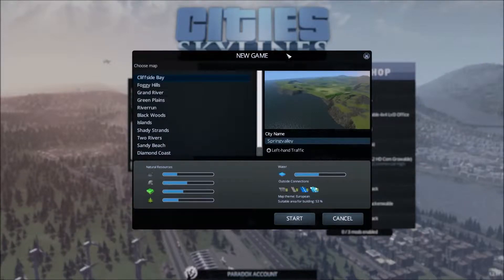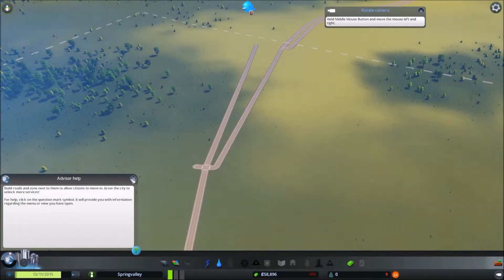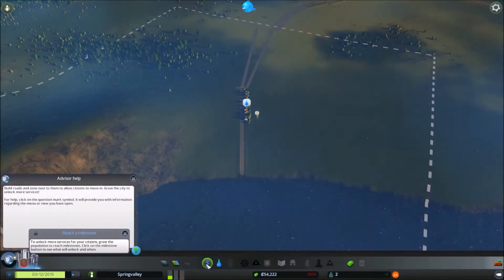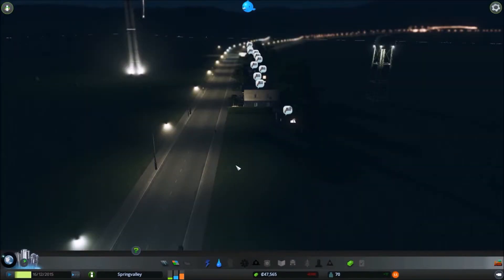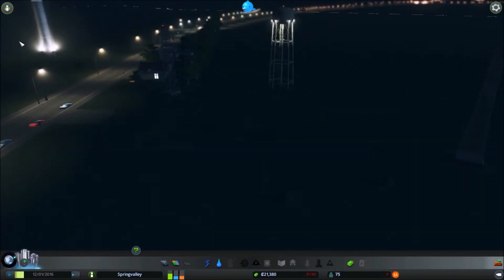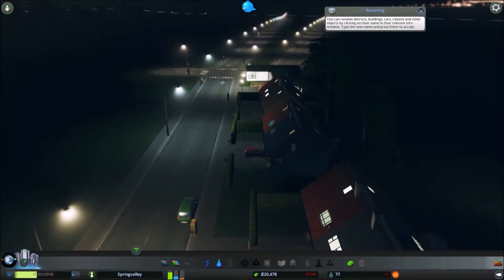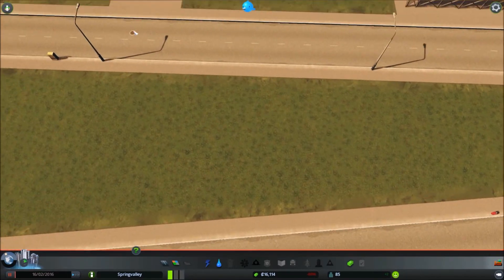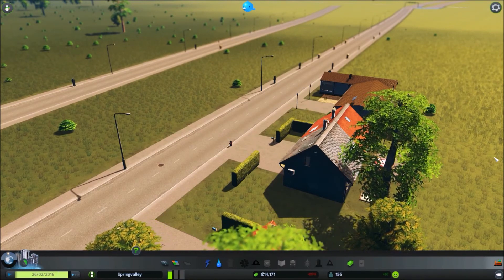Cities: Skylines - Let's Play Ep 1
Who thought certifying an 8 year old as a municipal planner would be a good idea? Will Zain build a utopia or will his citizens board up their windows and run for the hills?

Let's Play of Cities: Skylines, with James and Zain!